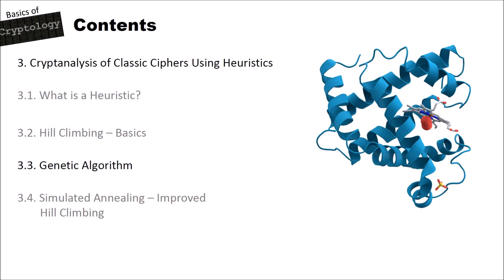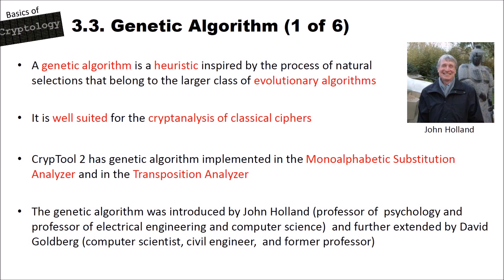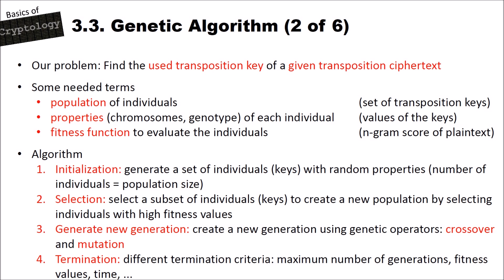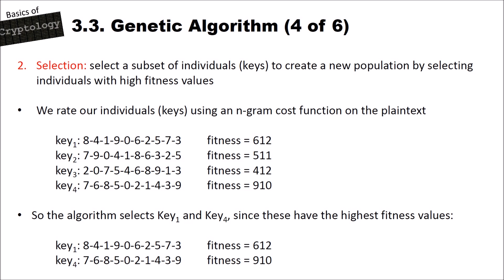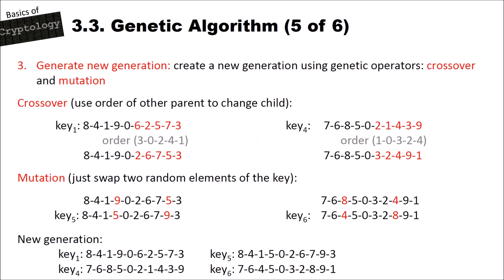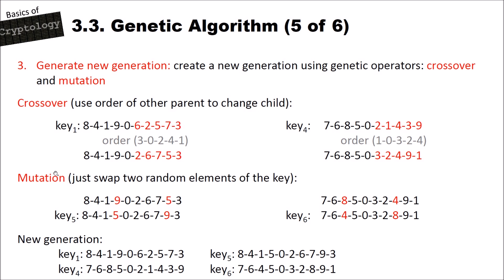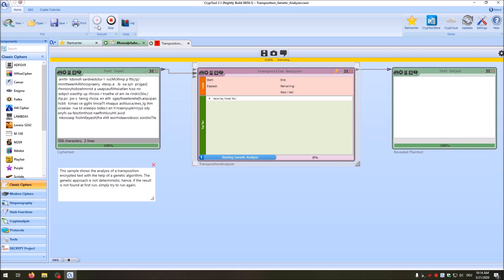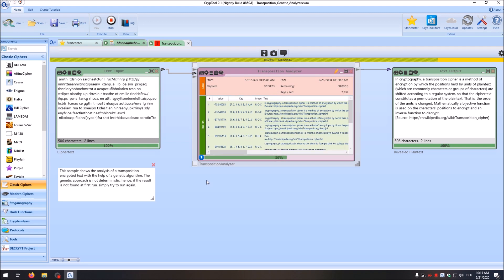Basics of Cryptology – Part 10 (Modern Cryptanalysis of Classical Ciphers – Genetic Algorithm)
This video here shows how the genetic algorithm can be used to break classical ciphers. Compared to brute-force attacks, genetic algorithm-based attacks reduce the search space drastically, but do not find the correct key every time. We discuss how the genetic algorithm algorithm works for cryptanalyzing columnar transposition ciphers. Finally, we show different solvers for classical ciphers, which internally use the genetic algorithm, implemented in CrypTool 2.